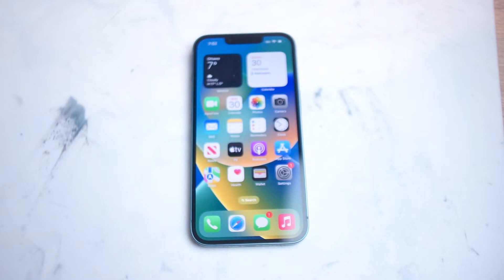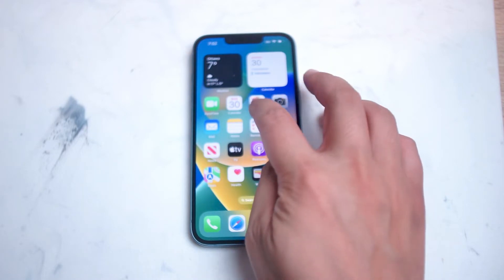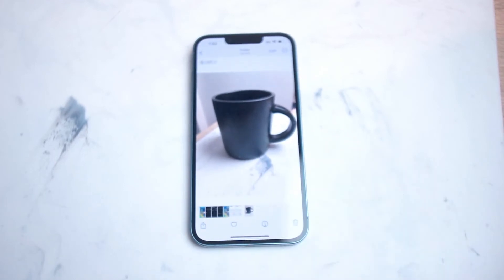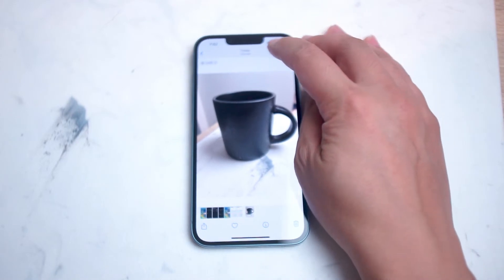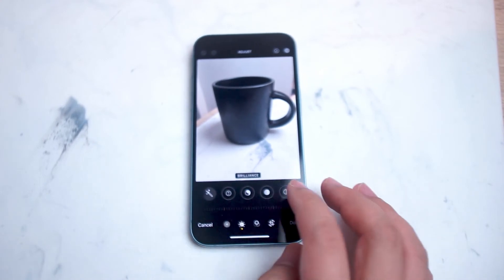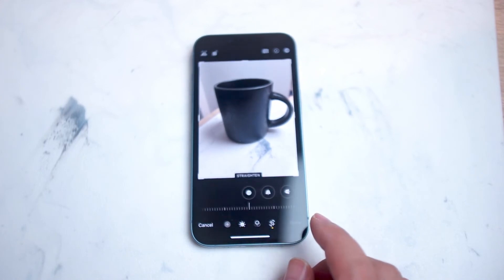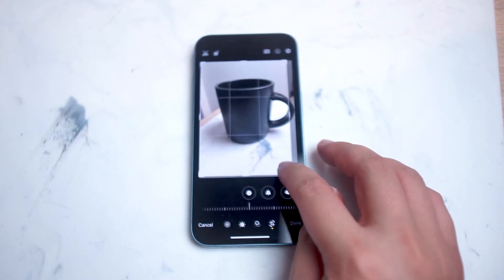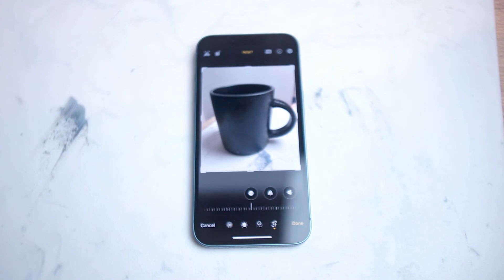iPhone 14 - How tp crop your photos on iPhone 14 / Plus / Pro / Pro Max